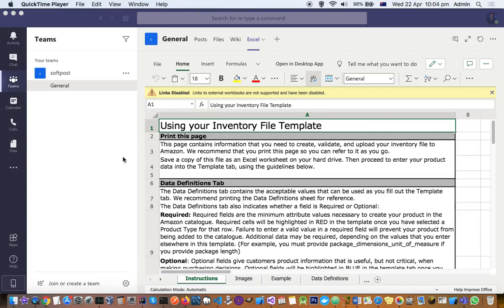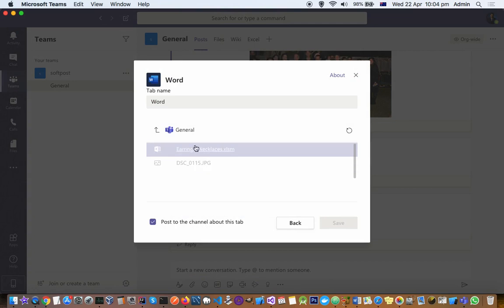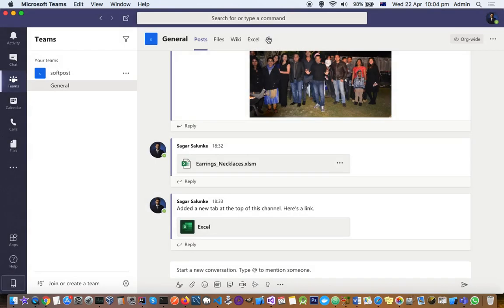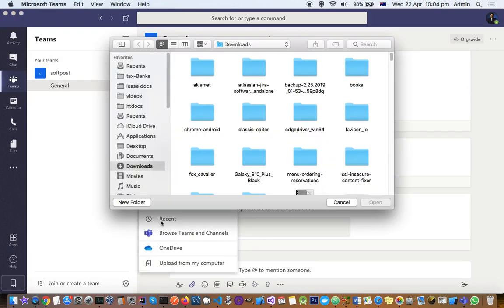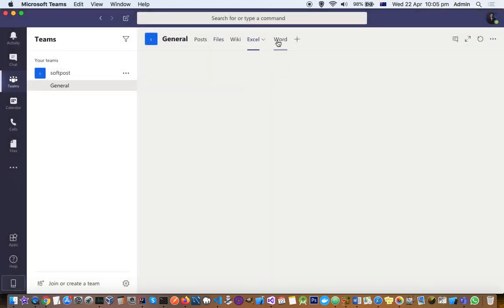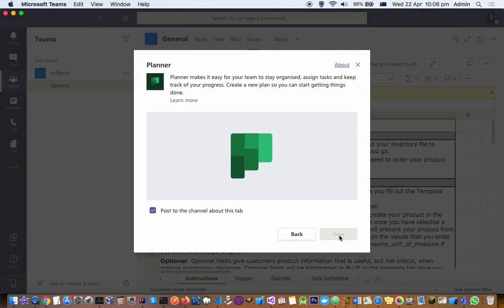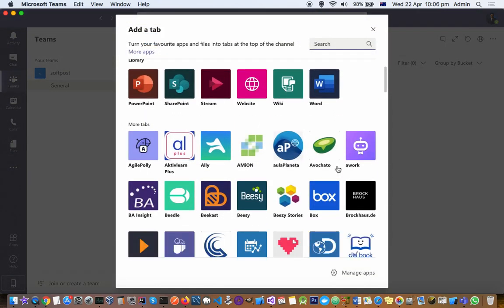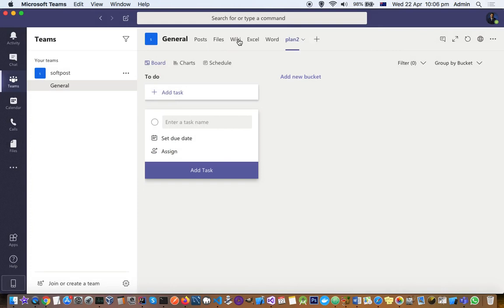Word excel app tab in Microsoft Teams app | Save button is disabled